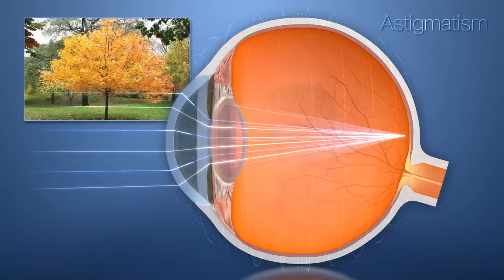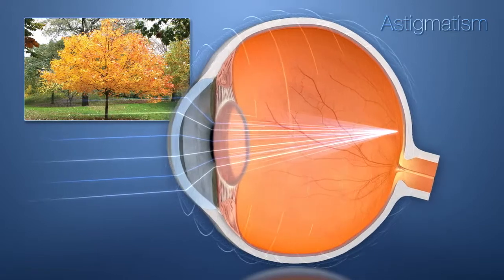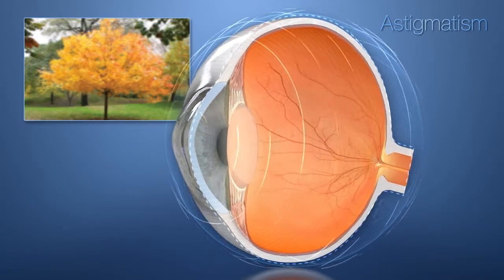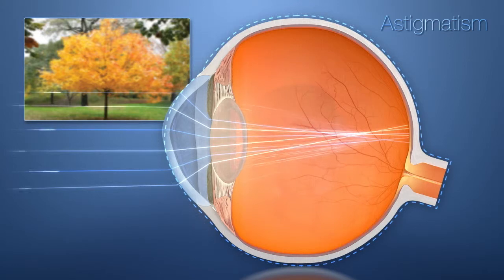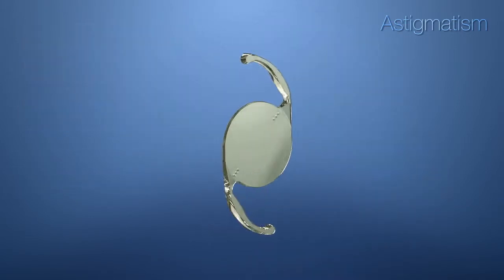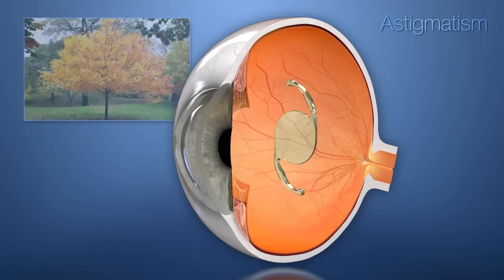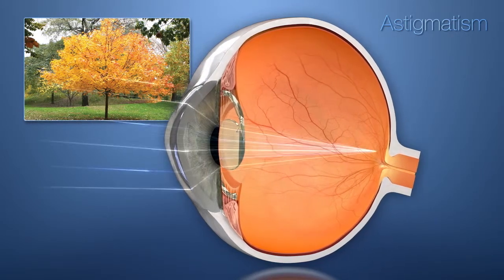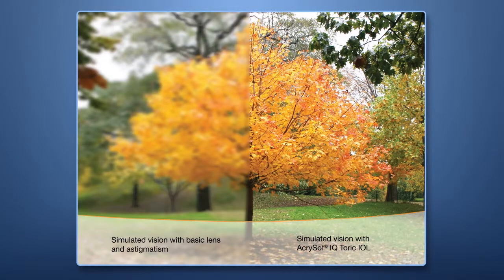Toric IOL animation